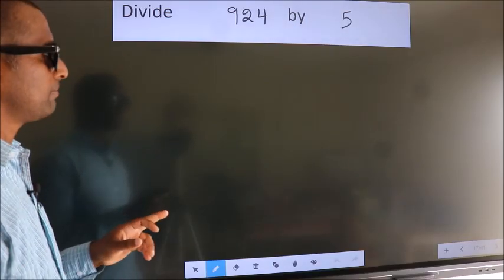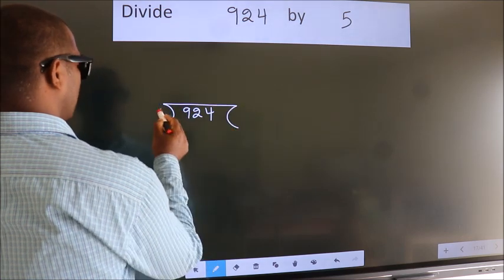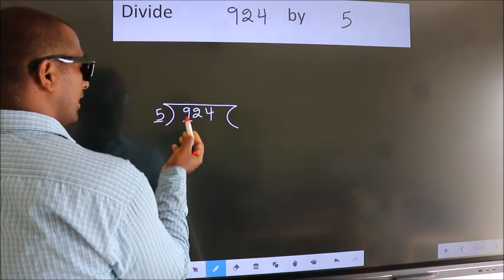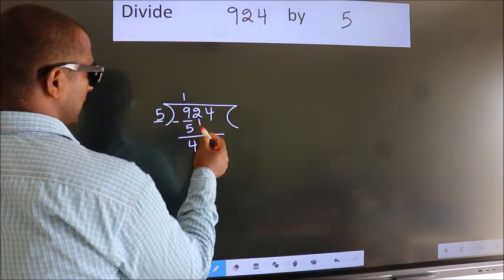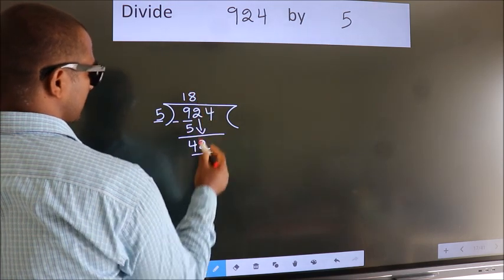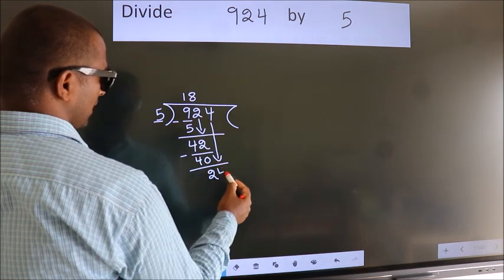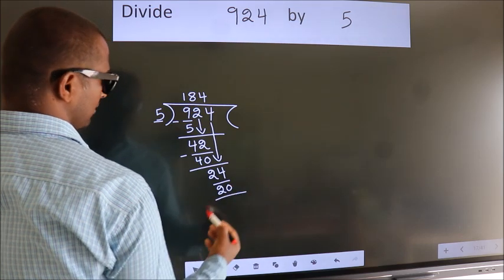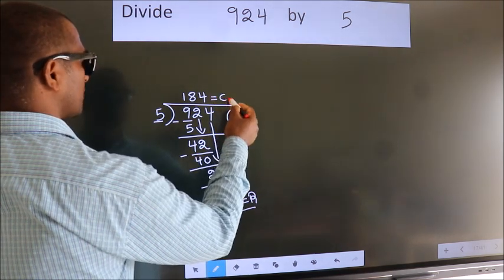Divide 924 by 5